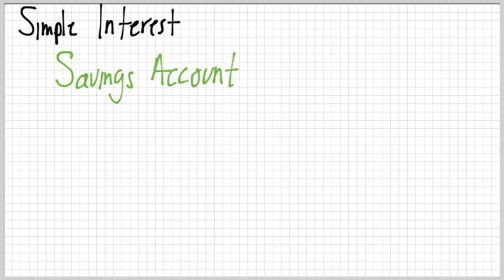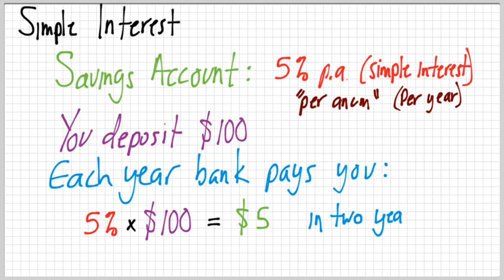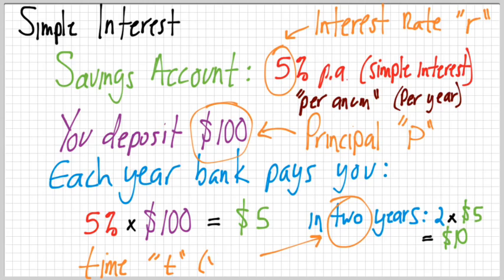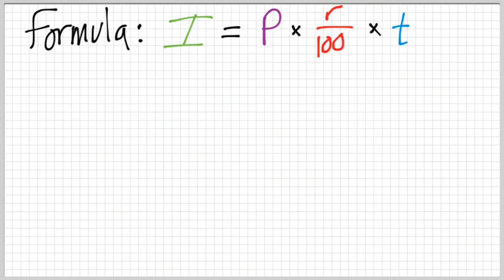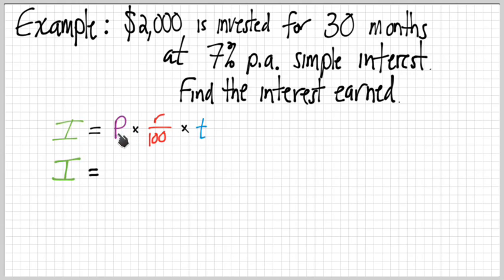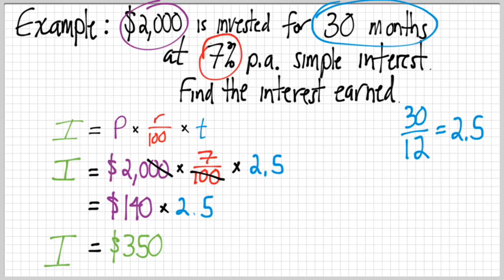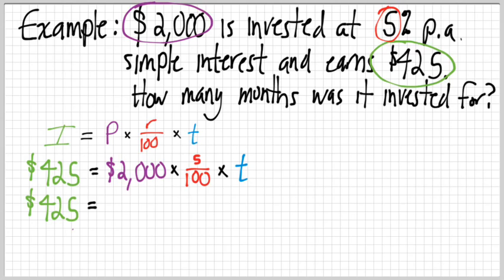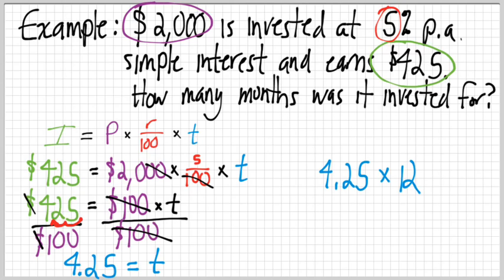Math Lesson: Simple Interest With Examples